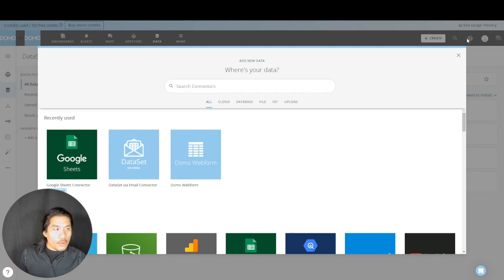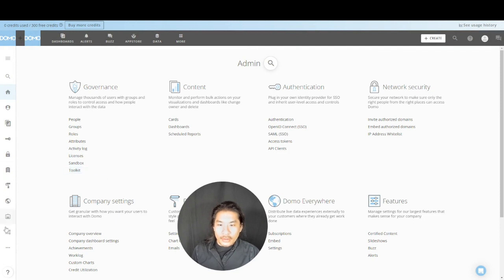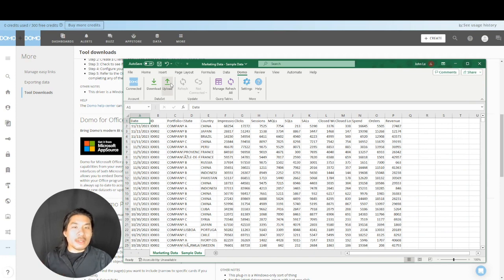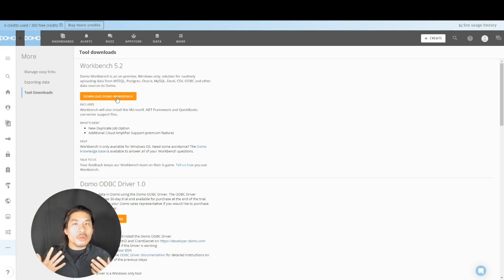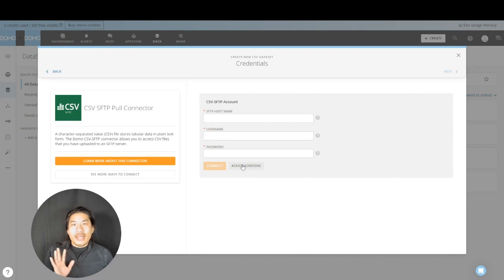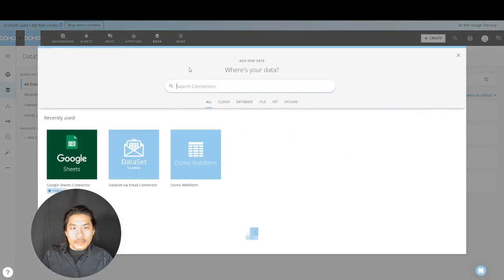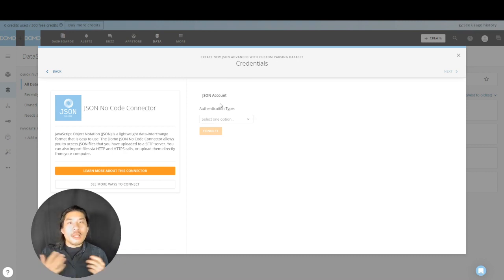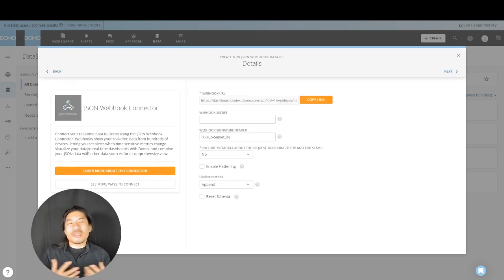2.6 - Other Connectors